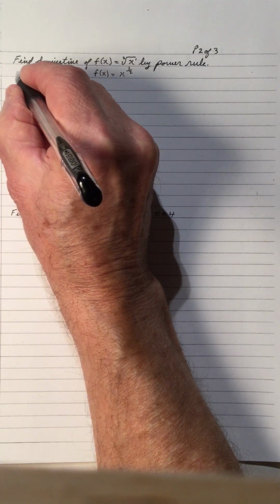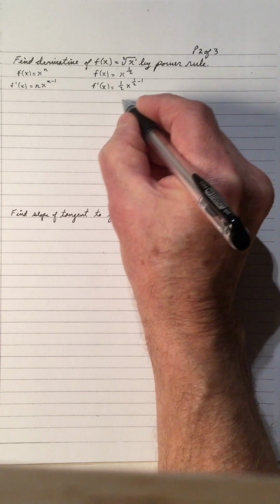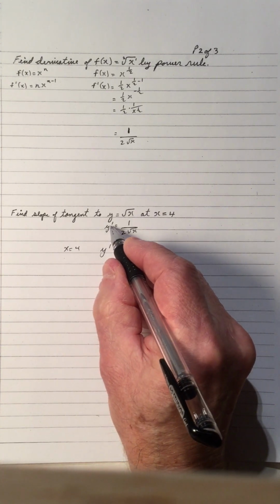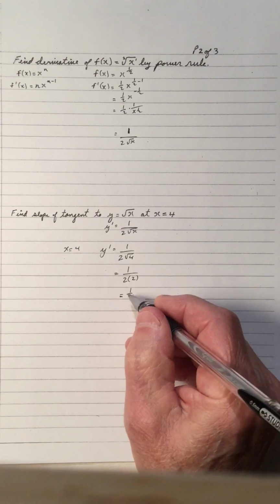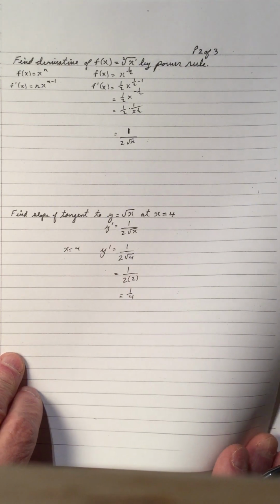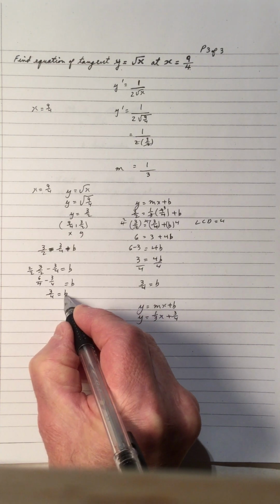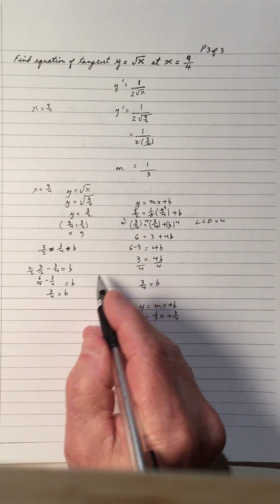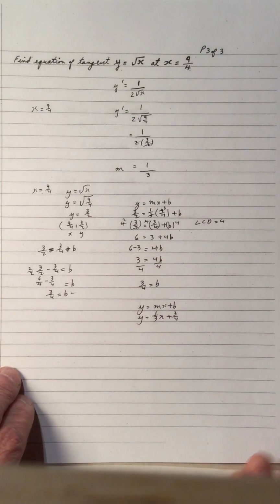Derivative of Square Root Function by Power Rule